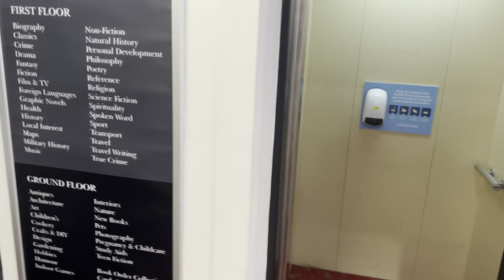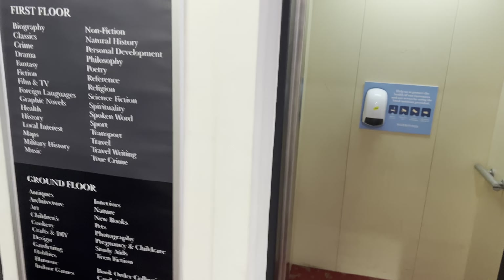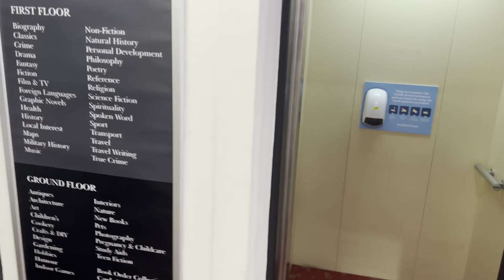1995 evens Express lift at Waterstones Southend